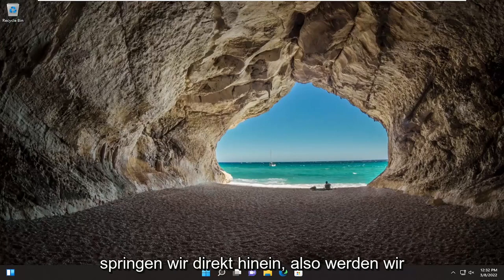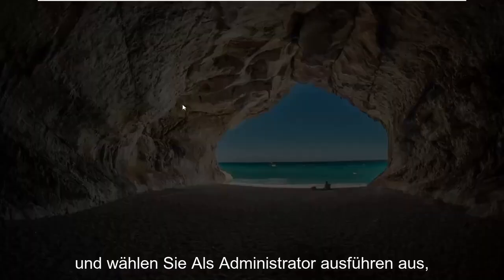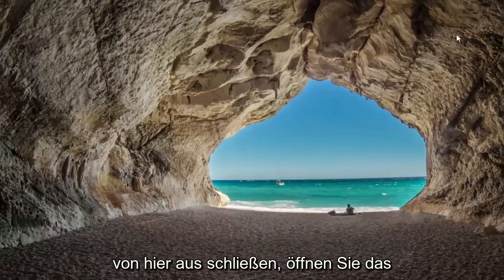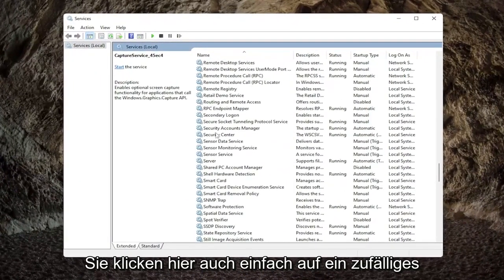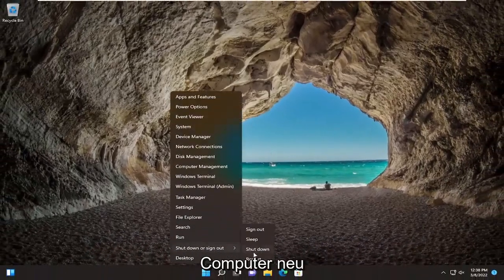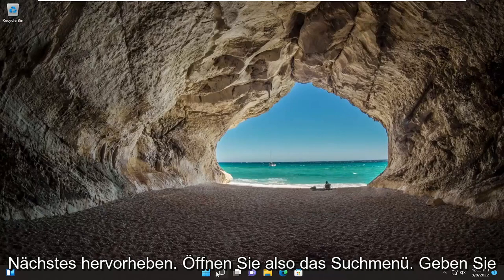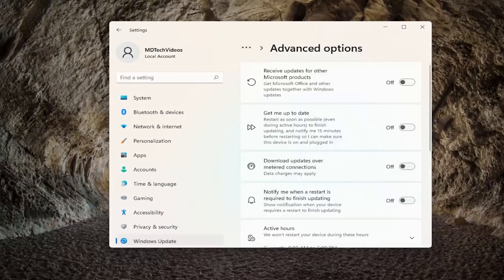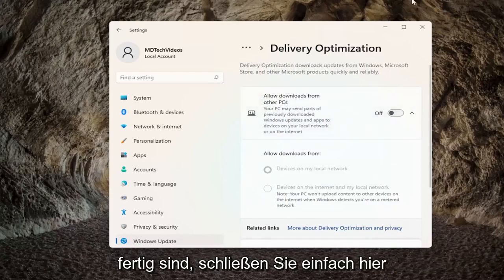So beheben Sie eine hohe CPU-Auslastung unter Windows 11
Systemprozess Hohe Festplatten- oder CPU-Auslastung unter Windows 11 FIX

Der Systemprozess kann als eine besondere Art von Prozess angesehen werden, der Threads hostet, die nur im Kernelmodus ausgeführt werden. Der zugehörige Dateiname lautet ntoskrnl.exe und befindet sich im Ordner C:\Windows\System32\. Es ist für verschiedene Systemdienste wie Hardwareabstraktion, Prozess- und Speicherverwaltung usw. verantwortlich.

Manchmal zeigt der Systemprozess einige Minuten lang eine hohe Festplatten- oder CPU-Auslastung an. Dies ist vorübergehend und sollte Sie nicht beunruhigen. Aber wenn das Gleiche weiterhin häufig anhält, müssen Sie sich vielleicht ein paar Dinge ansehen.

Der Hauptgrund für die hohe CPU-Auslastung des „System“-Prozesses ist ein Problem mit Treibern, sei es Inkompatibilität, Beschädigung usw. Dies ist jedoch möglicherweise nicht immer der Fall, da auch überlastete Laufwerke oder widersprüchliche Programme schuld sein können. Um die hohe CPU-Auslastung des Systemprozesses zu beheben, müssen Sie daher mehrere Lösungen anwenden, bis Ihnen die richtige hilft.